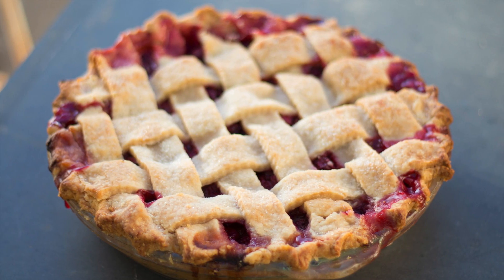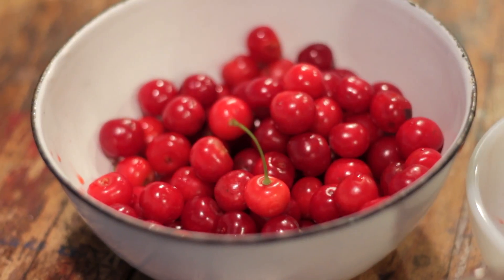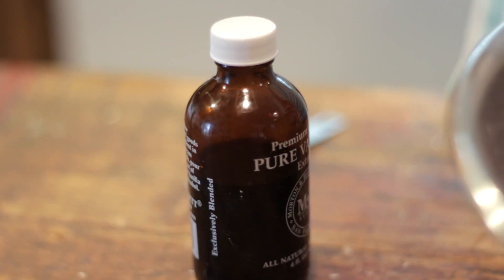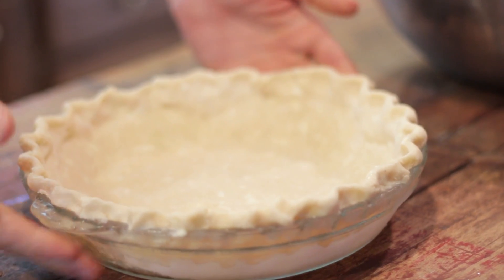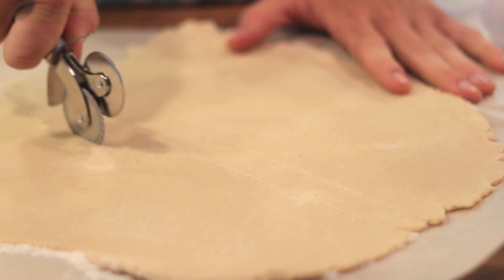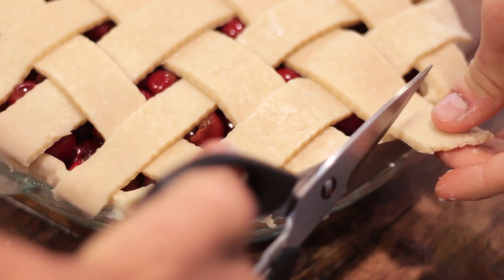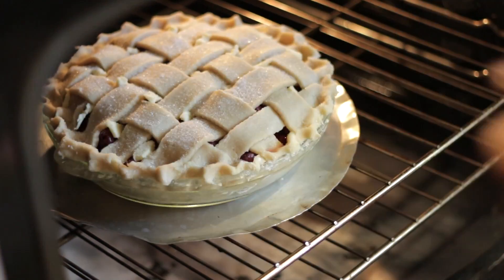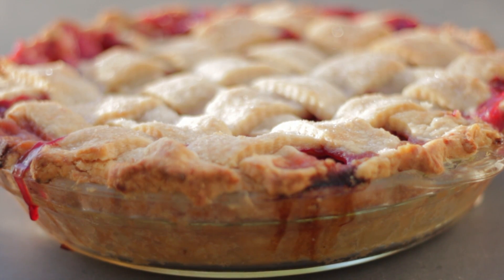Simple Cherry Pie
INGREDIENTS

- 6 cups fresh (or frozen) pitted tart cherries
- 1 cup sugar
- 1/4 cup corn starch
- 1/2 teaspoon vanilla extract
- 1/4 teaspoon almond extract
- 2 tablespoons unsalted butter
- 1 pie crust + 1 for topping (if you desire) (get it

INSTRUCTIONS

Mix together the cherries, sugar, and corn starch. Add the vanilla and almond extract.

Pour the filling into your prepared pie shell. Dot the top of the pie with two tablespoons of cold butter cut in small pieces. You do this by hand, breaking off little pieces.

Finish the pie with your top crust. I love to do a lattice crust on a cherry pie; it just seems to go together so perfectly.

Bake in a 400-degree preheated oven for 30 minutes. Then turn to 375 degrees and bake for another 1 to 1 1/2 hours.

Let cool before serving. Enjoy!